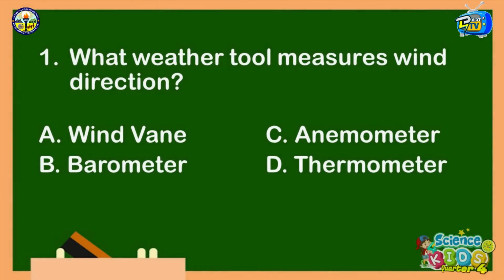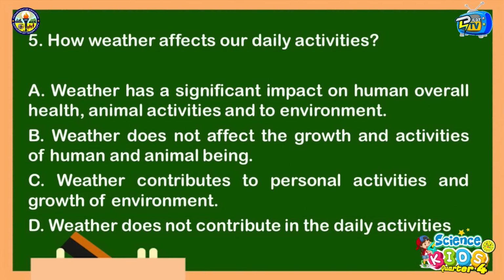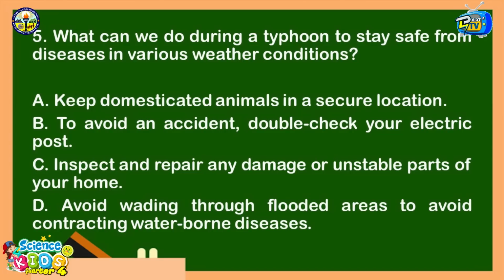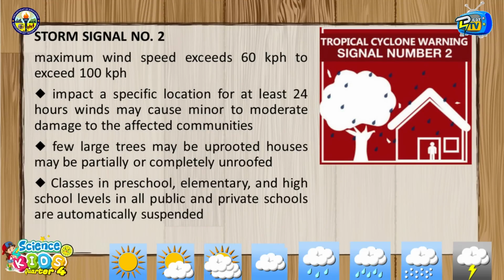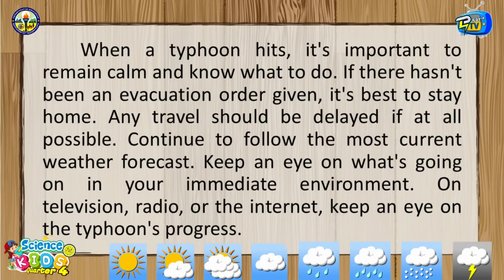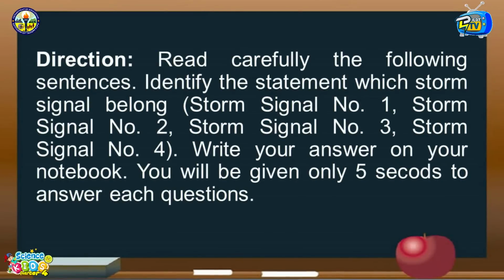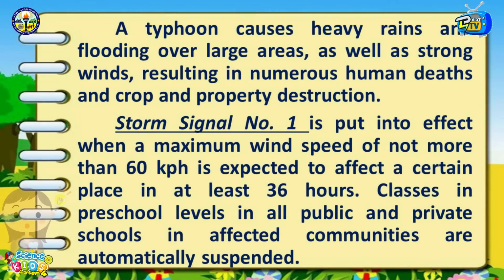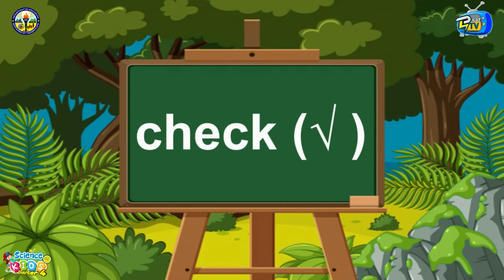SCIENCE GRADE 4 Q4 WEEK 5 SAFETY PRECAUTIONS DURING WEATHER CONDITIONS